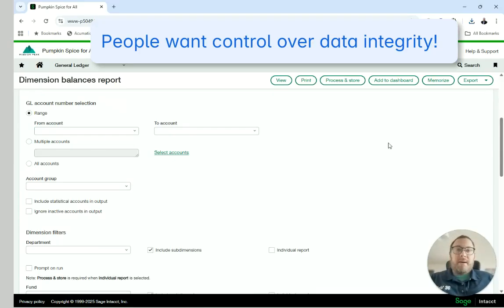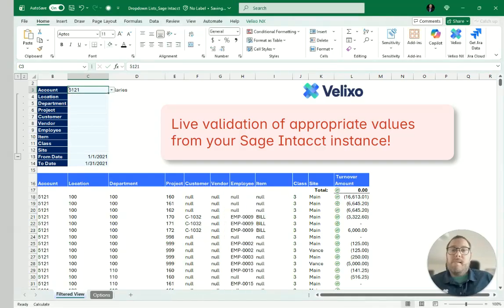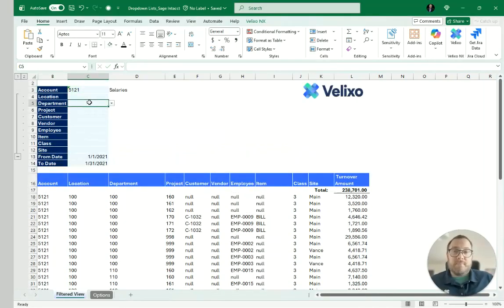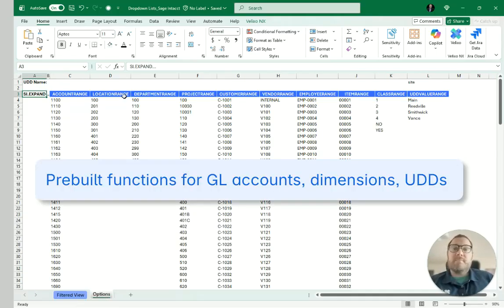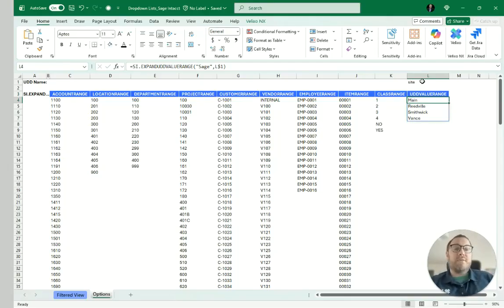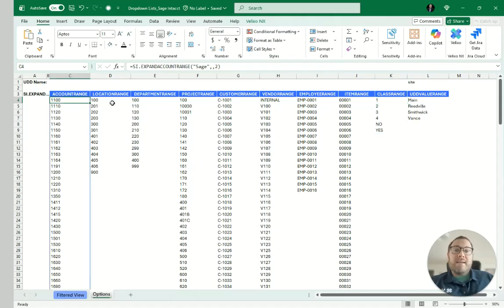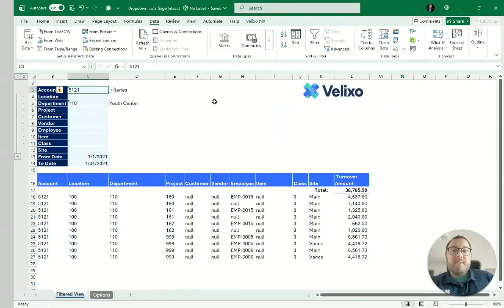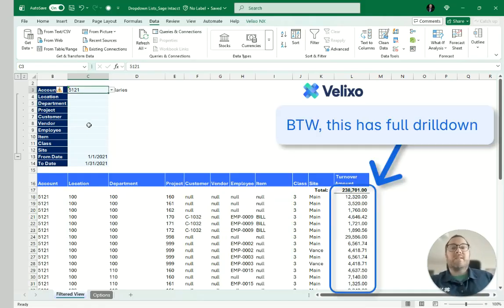Create Live Validation Dropdowns in Excel Using Sage Intacct Data (Basic)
Create controlled Excel dropdown lists using live Sage Intacct data - no static exports.
In this video, see how Velixo enables dynamic validation lists in Excel so users can filter and select records accurately, without mis-keying or manual updates.

Many finance teams assume Excel reporting lacks control and relies on static data. This walkthrough shows how simple Velixo functions create a governed, real-time reporting experience, allowing selections to update automatically as Sage Intacct data changes. The result: cleaner inputs, fewer errors, and more confidence in reports.

This approach is especially valuable for nonprofit and finance teams that need flexibility without sacrificing accuracy.

Series: 3 Minutes with Velixo - real ERP use cases, practical workflows, no fluff.

00:00 Misconceptions of Excel Reporting
01:18 Velixo Functions Overview
03:09 User Control in Reporting
03:50 Future in Focus Event Reminder